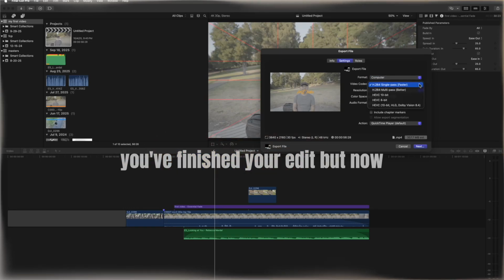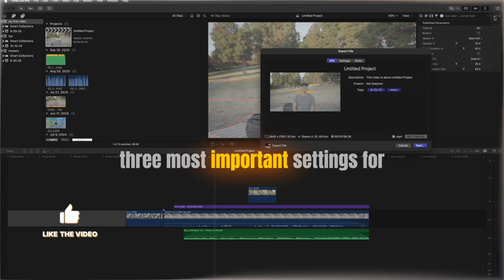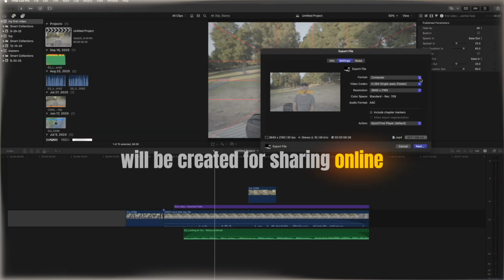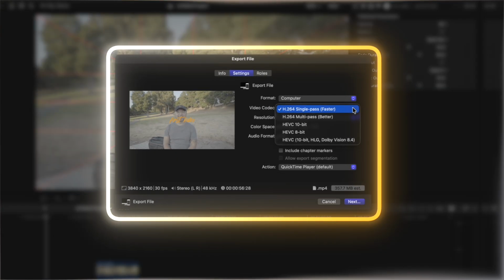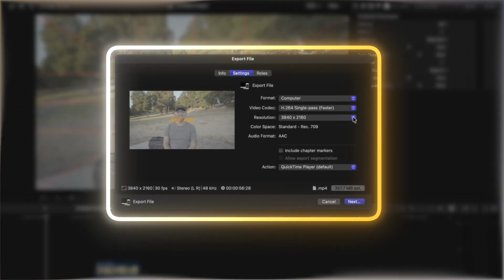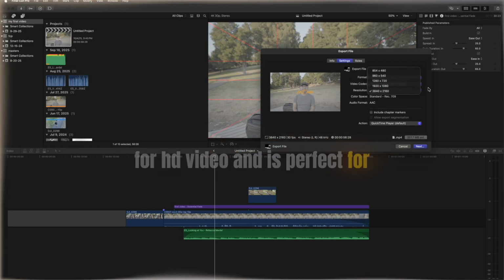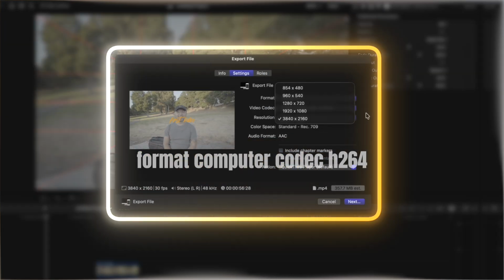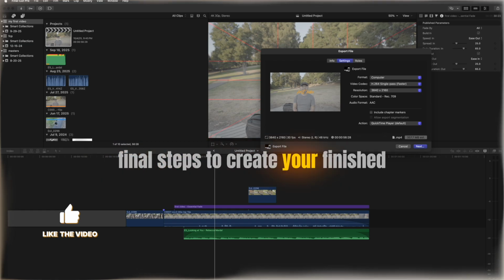[Day 25 of 30] Final Cut Pro Export Settings Explained for Beginners ◦ the nai project™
Day 25: Understanding Basic Export Settings - Confused by export settings in Final Cut Pro? This simple guide for beginners explains the three most important settings you need to know: Resolution, Format, and Codec. Learn what they mean and which settings to choose for exporting high-quality videos for YouTube and social media.